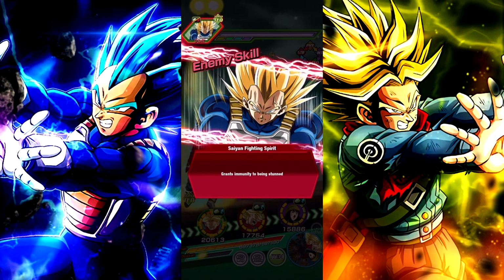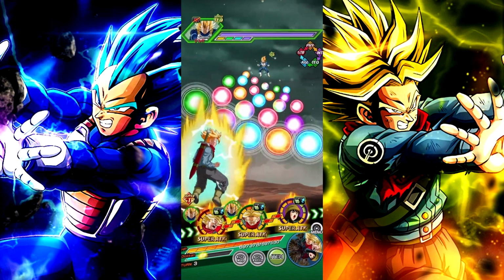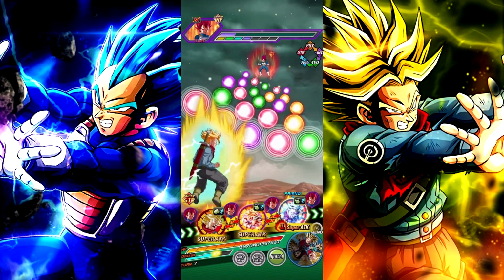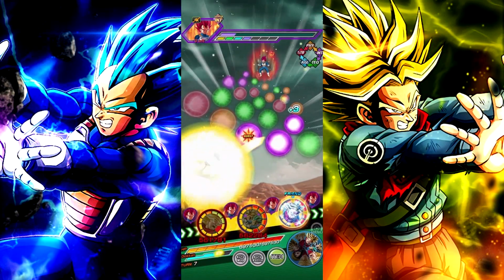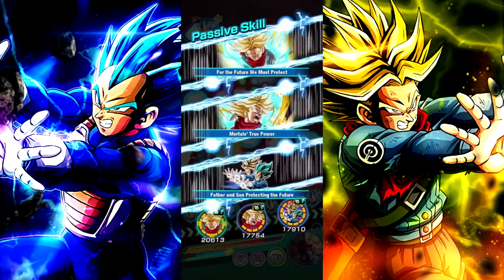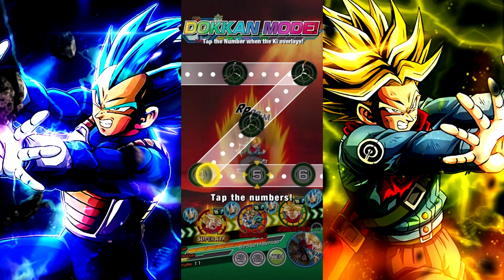THIS ONE! 200% Lead Max Links Rainbow EZA STR SSJ Trunks Showcase | Dragon Ball Z Dokkan Battle